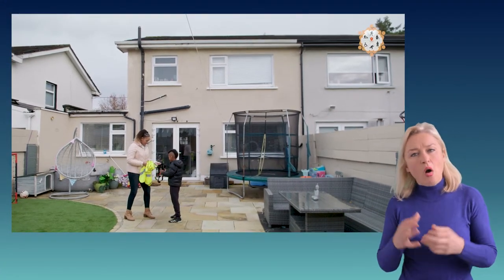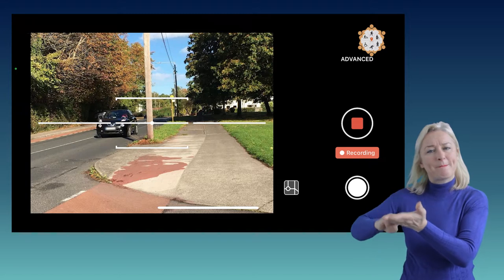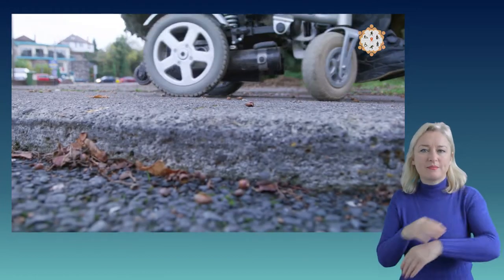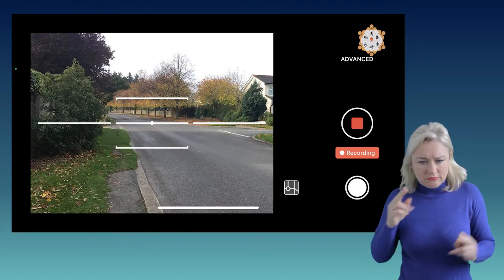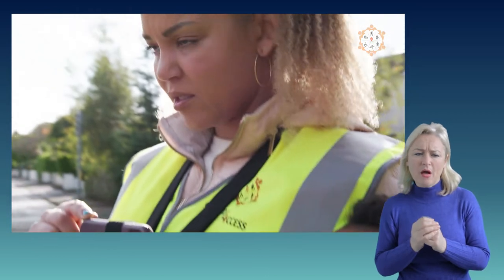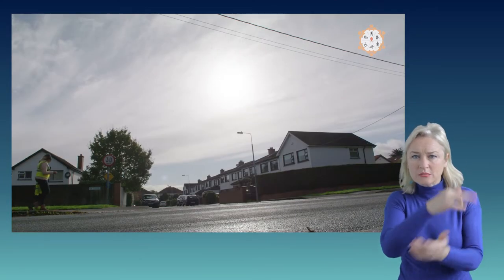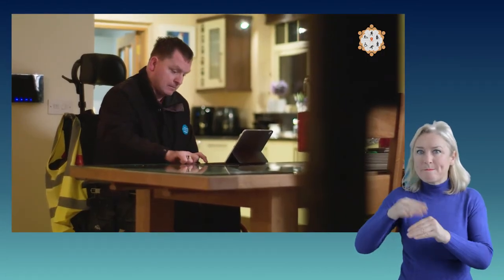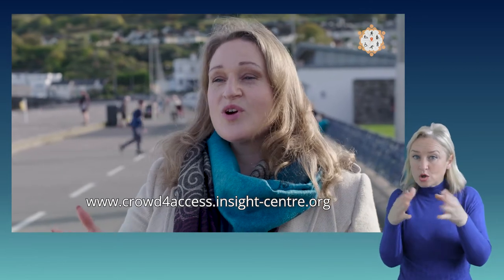Crowd4Access - Irish Sign Language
Crowd4Access is a Citizen Science project from the Insight SFI Research Centre for Data Analytics. It is a partnership between citizens and professional technology researchers who come together to learn how accessible are the footpaths of Irish cities and towns.